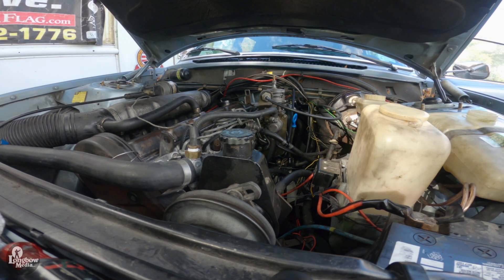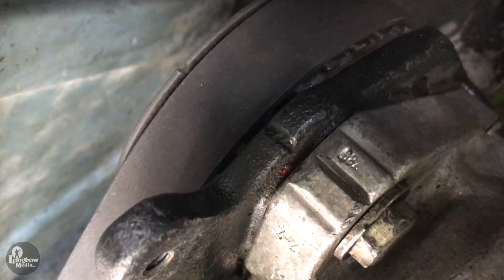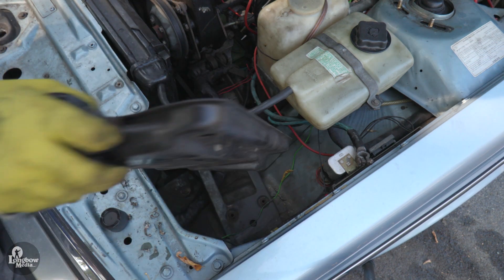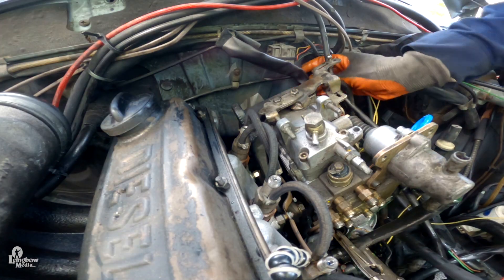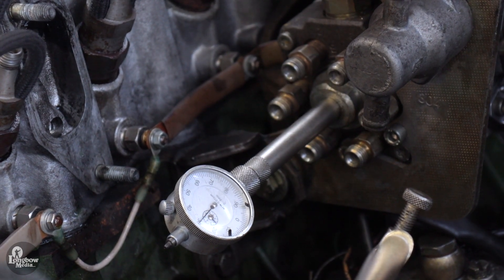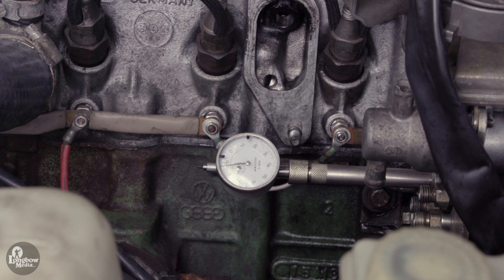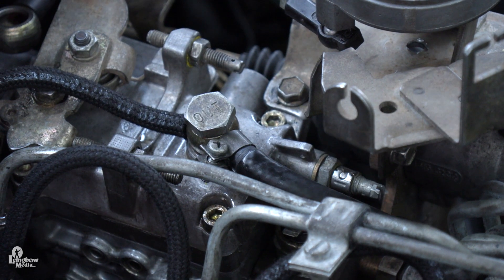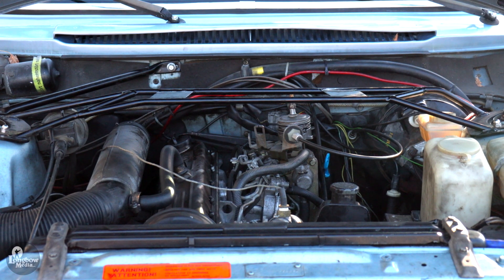How to Time a Bosch VE Injection Pump on a 1982 Volvo 240 D24 Diesel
Timing an Injection Pump for a Volvo D24 (Includes Removal and installation)

Special Tools Needed:
5188 Socket Wrench Or 27mm Socket + Ratchet
5199 Wrench
5201 Offset Wrench
5193 Stop
5194 + Dial Gauge:
5204 Puller
Injection Line Wrench